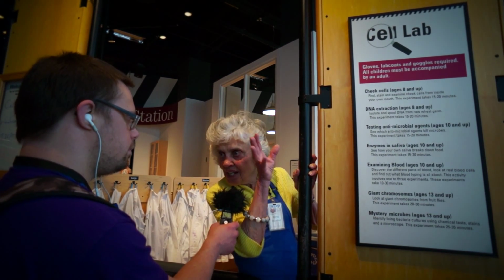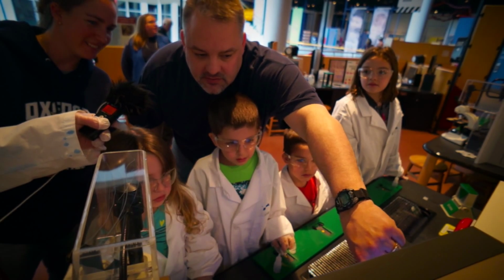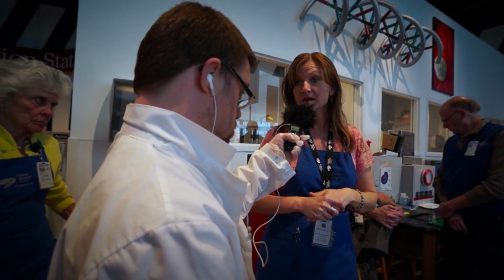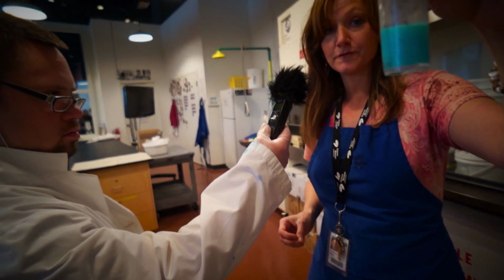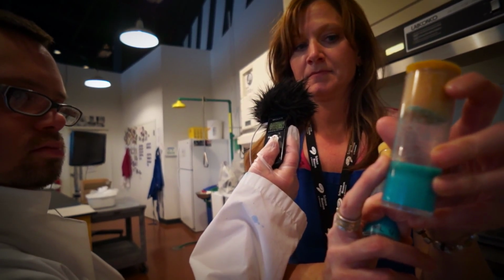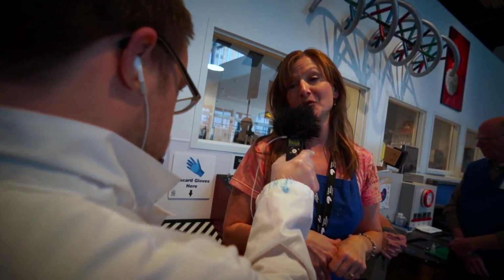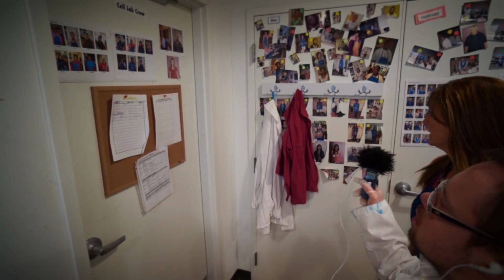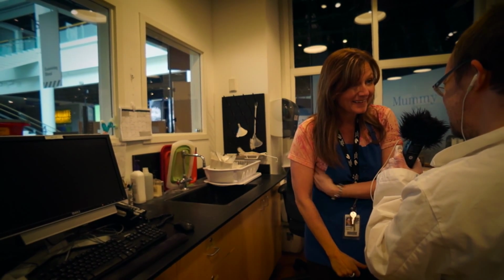Jesse Meets a Scientist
Jesse speaks with Christina in the Cell Lab at the Science Museum of Minnesota and learns about cells, dna, blood, fruit flies, larvae and what it feels like to speak to real doctors while looking like one in a medtronic lab coat!